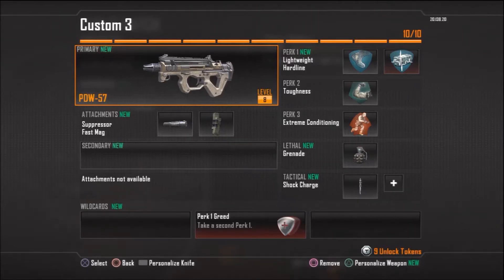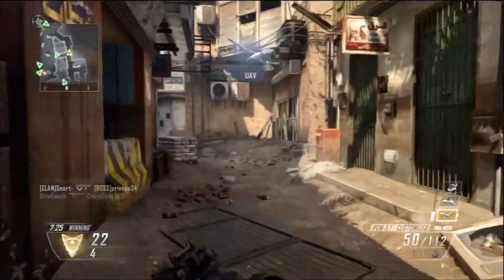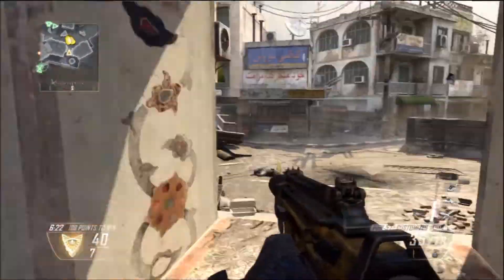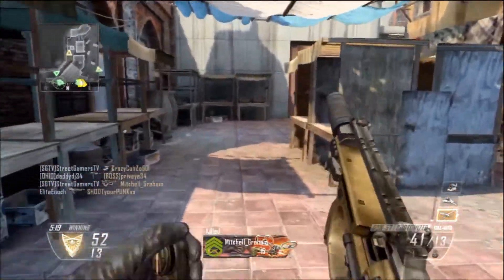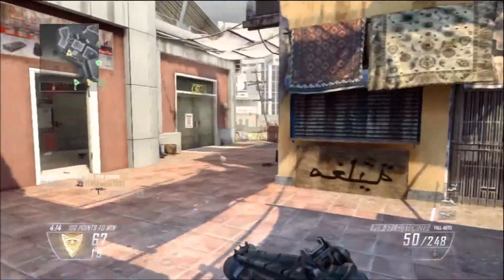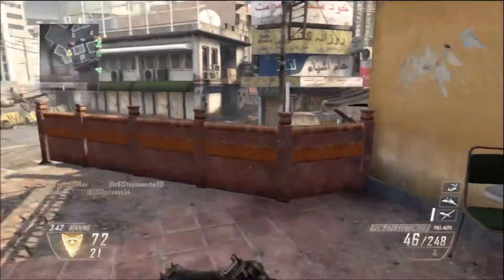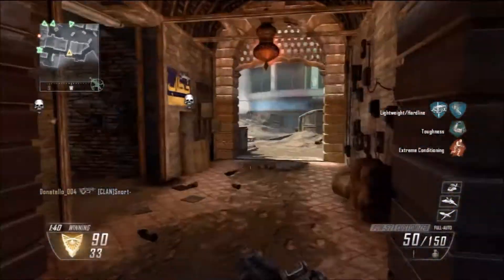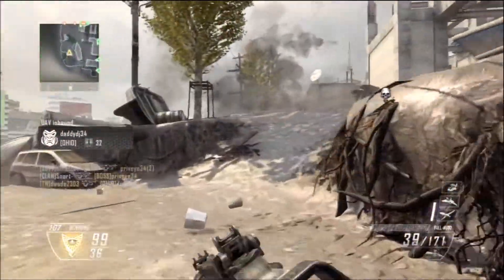Black Ops II: The Gun Review - PDW-57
What's going on Youtube, Today im bringing you guys my brand new series called The Gun Review.

"call of duty" "black ops 2" "bo2" zombies multiplayer BOII UNBOXING "black ops 2 multiplayer"
call of duty cod black ops 2 bo2 prestige league play master zombie zombies emblems gameplay game play commentary